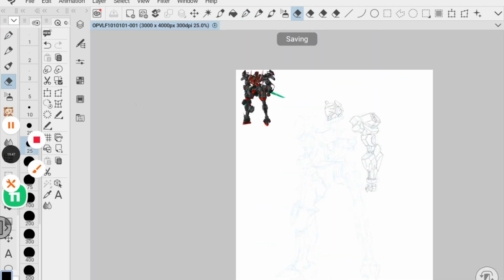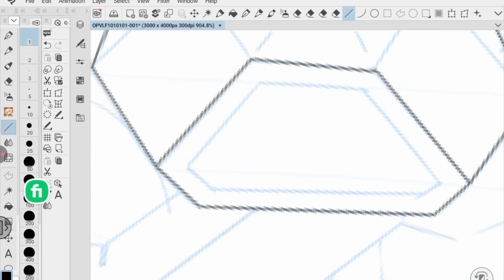Project FENRIR design story Day 2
Dear our value client, we're Version V studio. We're providing solution for novel, game, visual product, film and so on to create outstanding scifi stuff like mecha, weapon, asset, construction, automotive, aircraft, spaceship.
Email for work: vinhvoverv @gmail.com
Thanks a lot for your time and your attention